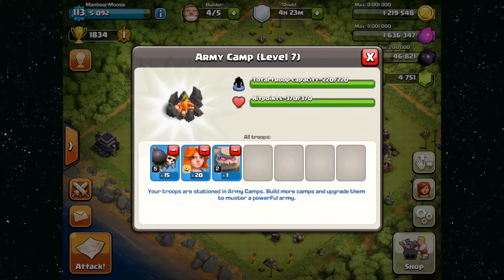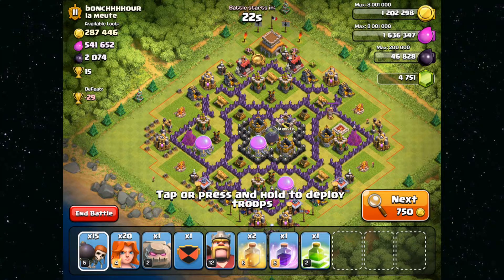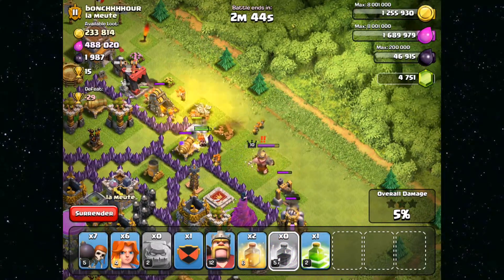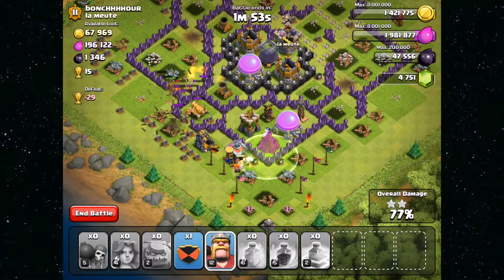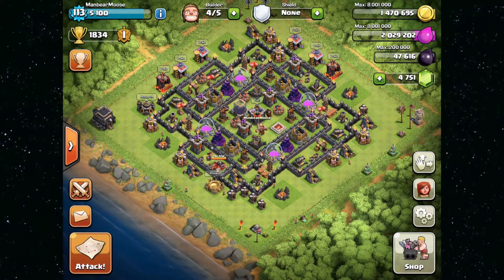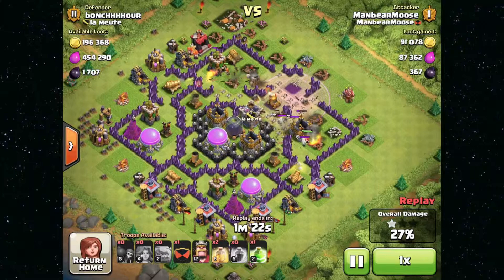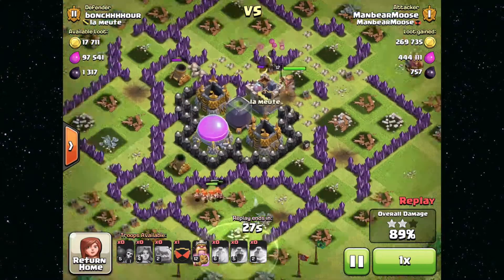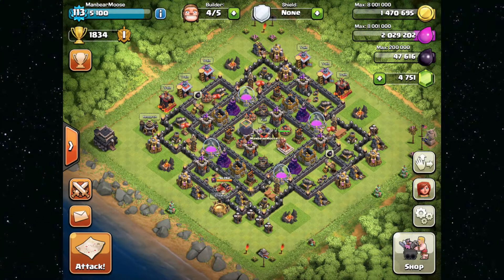Clash of Clans - Max That! Valkyries!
So, going out with the valks this time! and another base that is full of loot! Let me know if you guys want to see a part 2 of the Valks. Also put in the comments what troop i should use next!!! :)